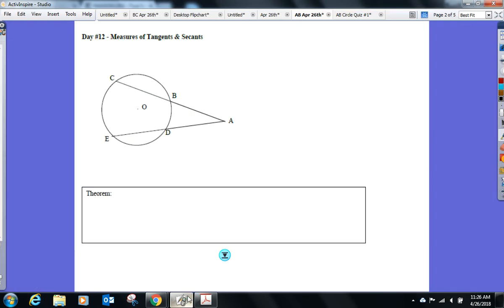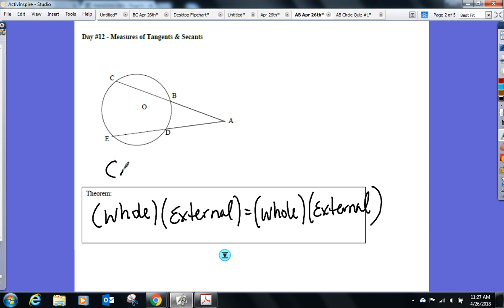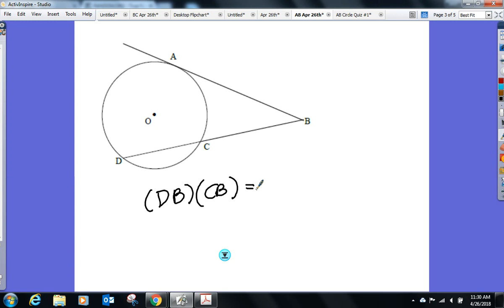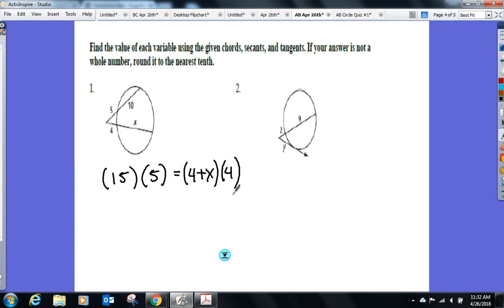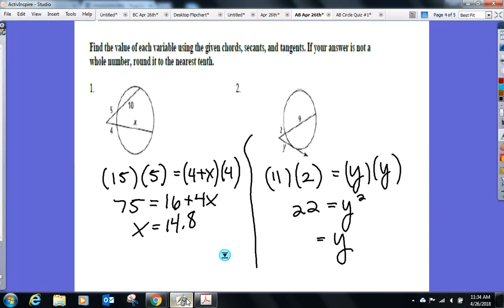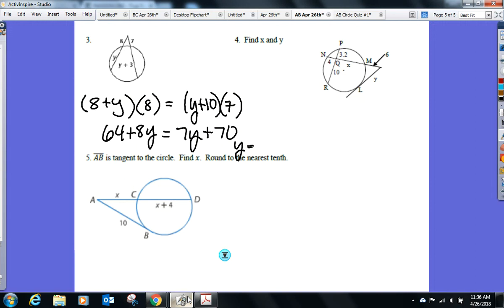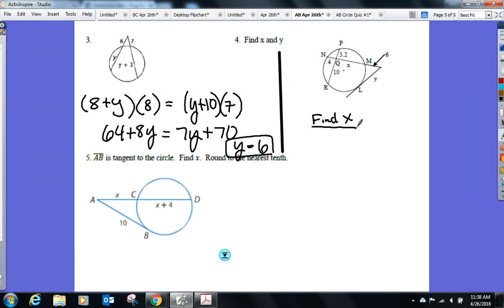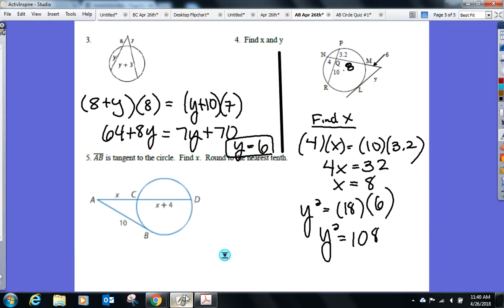Geometry AB April 26th - Unit #10 - Measures of Tangents & Secants